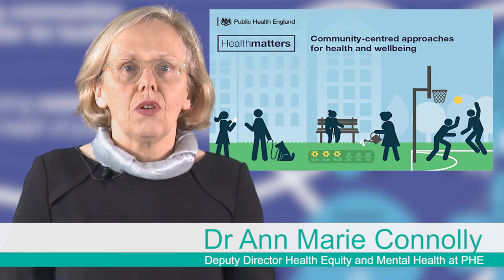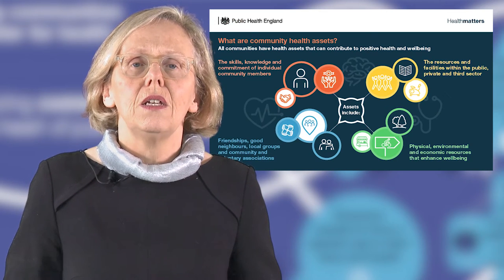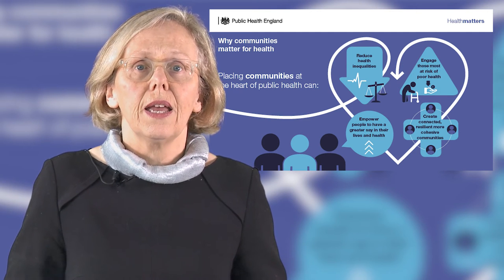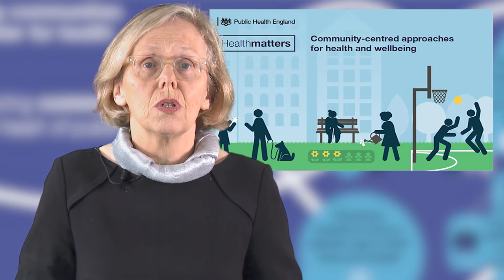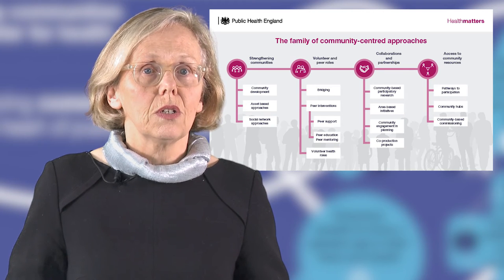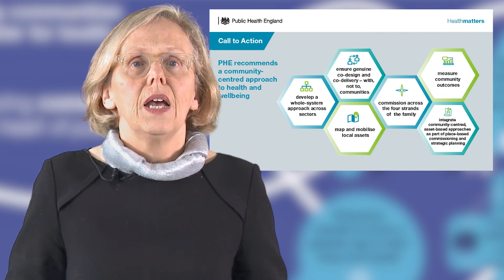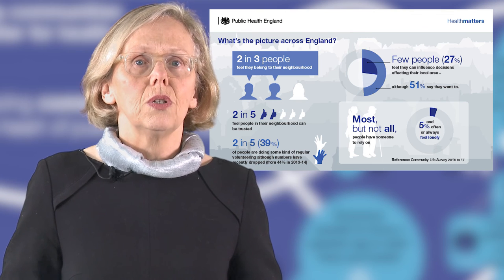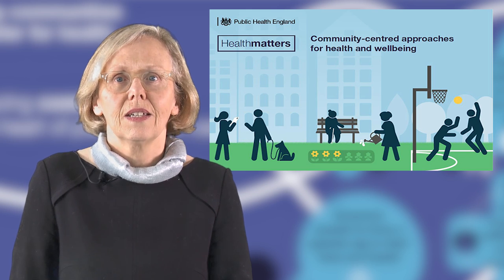Health Matters: Community-centred approaches for health and wellbeing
Dr Ann Marie Connolly describes the family framework of community-centred approaches, developed to represent some of the practical and evidence-based options that can be used to improve community health and wellbeing and reduce health inequalities.